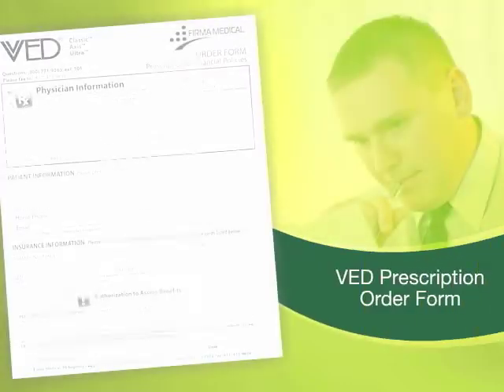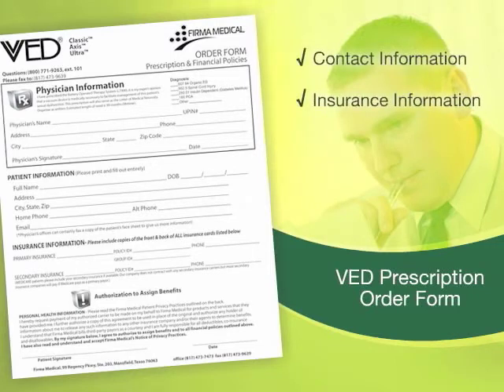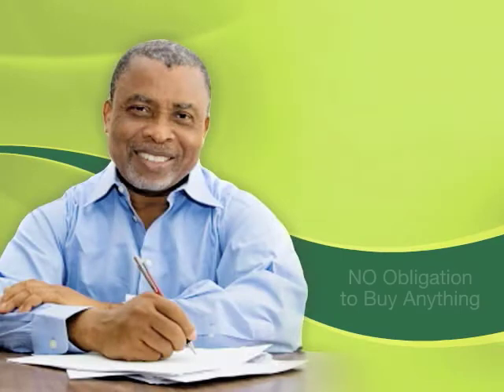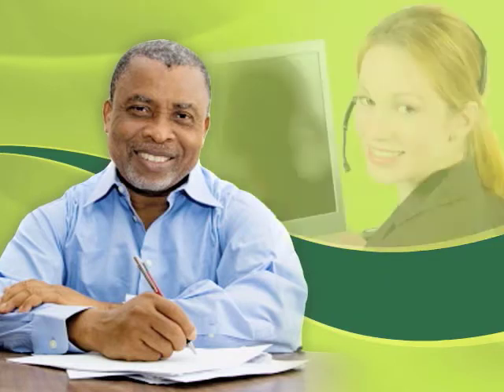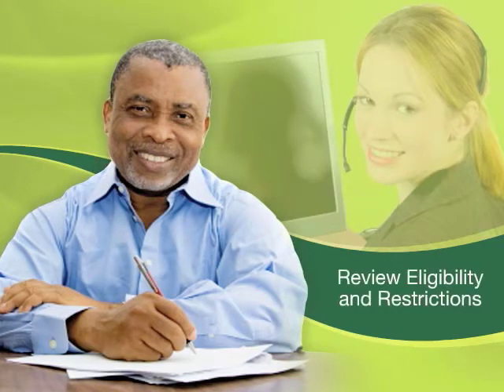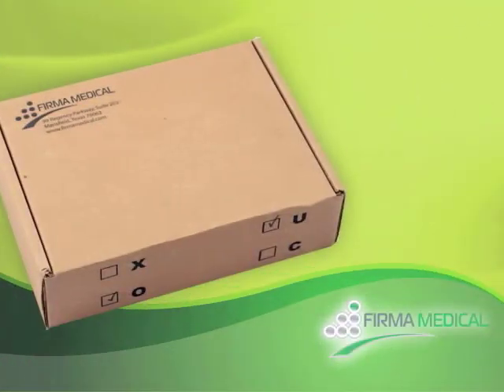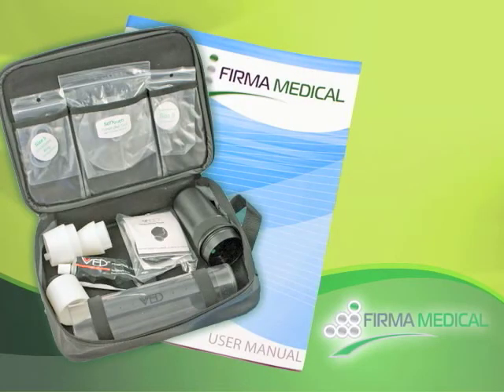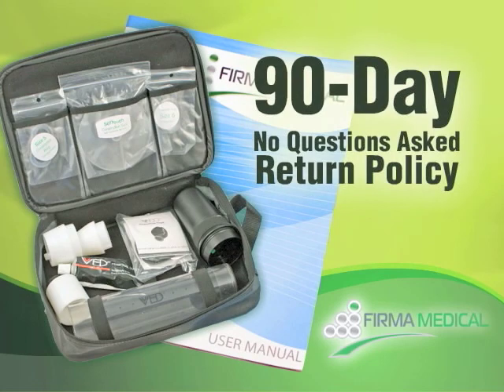Ordering the VED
Ordering the VED system is simple. Just complete the VED Prescription Order Form located inside the VED Prescription Kit. Make sure you include all of your contact and insurance information and have your physician sign the form.

Firma offers a 90-Day, No Questions Asked, return policy and each VED system is backed by our manufacturer's warranty.